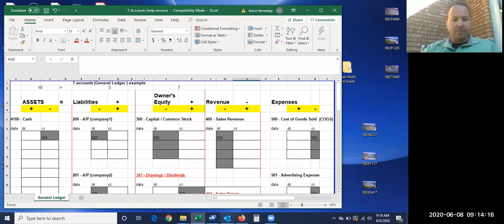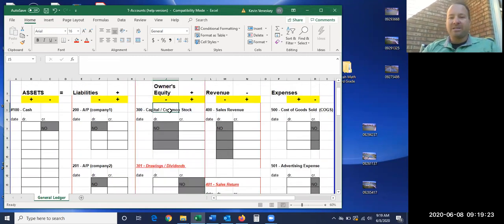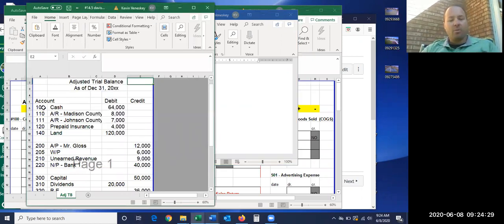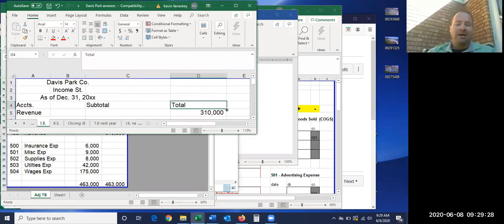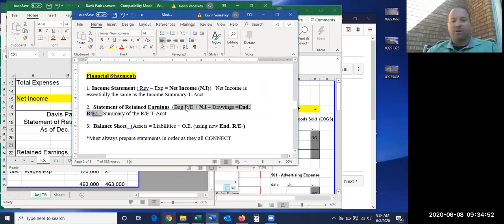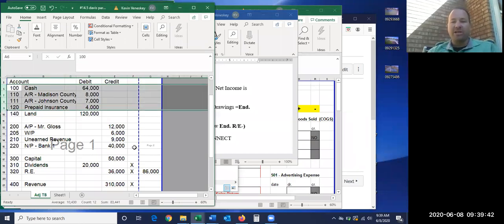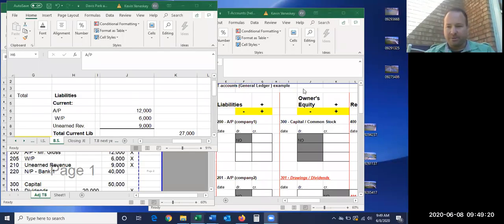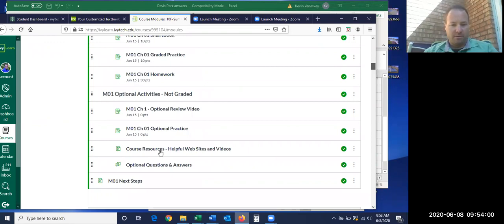Acct 101 Financials